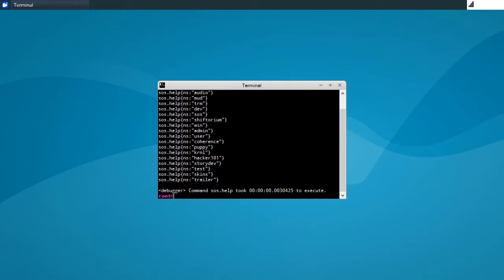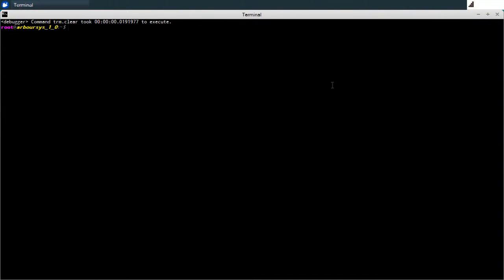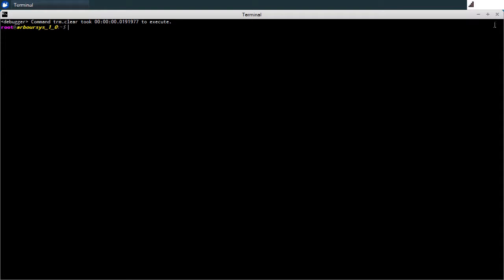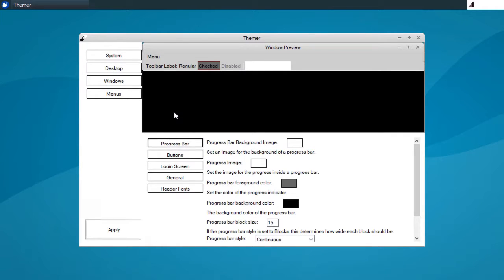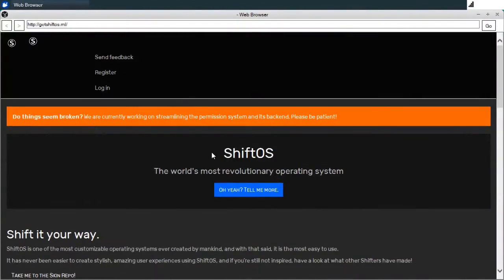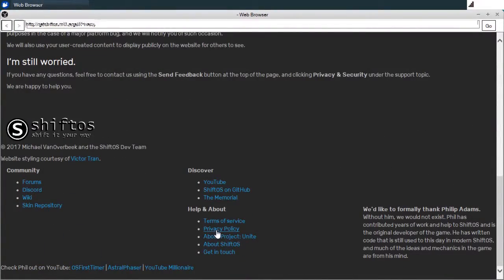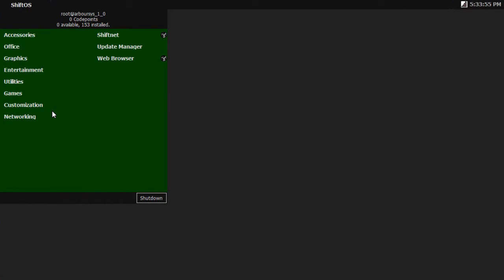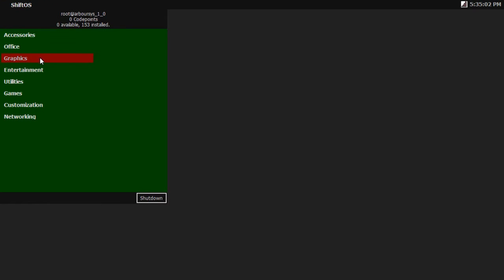[Archived] ShiftOS 1.0 Beta 2.5 final dev update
So as we transition into the month of June 2020, we transition to the final dev update for ShiftOS 1.0 beta 2.5.  Why I called it the "FINAL" dev update? When there was only ONE? We as humans may never know.